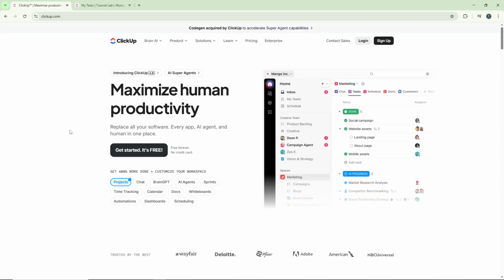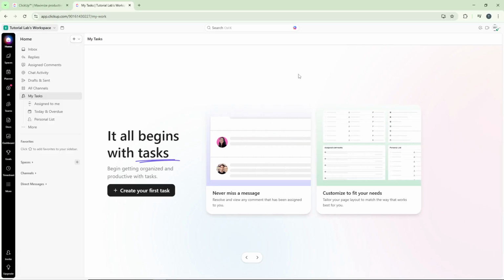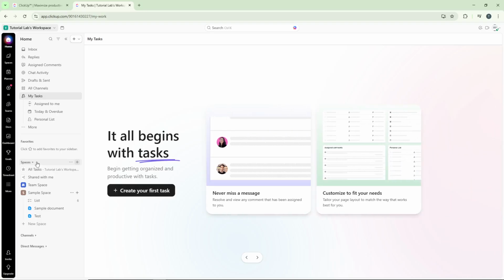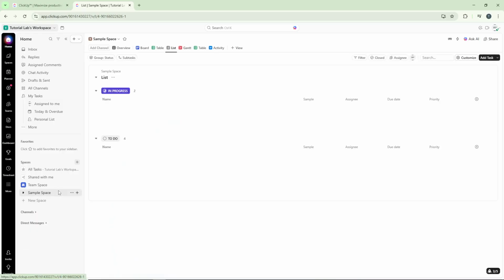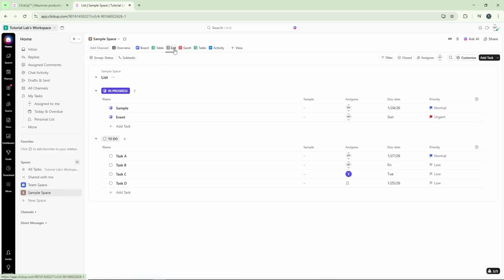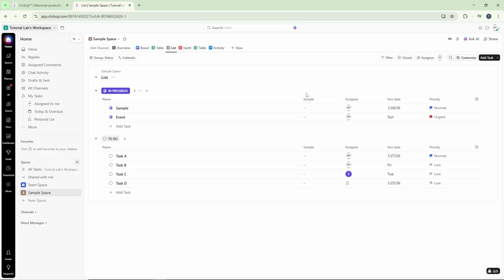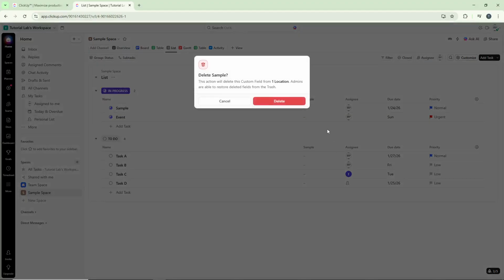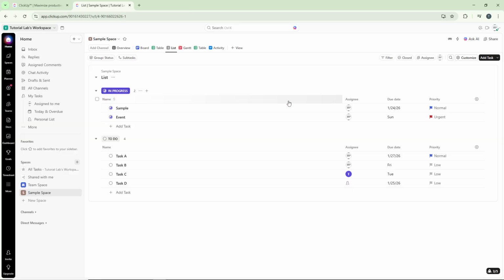How To Delete Columns In ClickUp (Tutorial 2026)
Along the way, you'll learn how to delete columns in ClickUp, remove columns from ClickUp views, getting rid of columns in ClickUp, hide unwanted columns in ClickUp, managing columns within ClickUp tasks, ClickUp column deletion guide, simplifying ClickUp board view columns, how to remove custom columns ClickUp, delete table columns in ClickUp tutorial, ClickUp workspace column management, remove unnecessary columns ClickUp, step-by-step deleting columns ClickUp